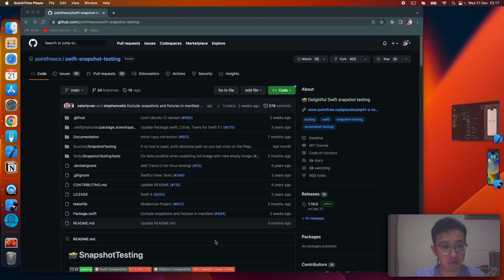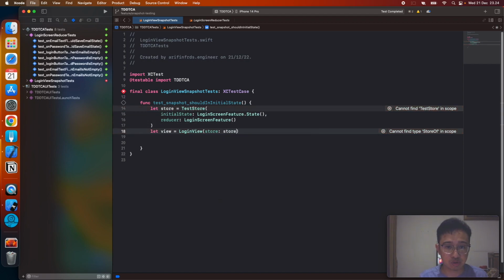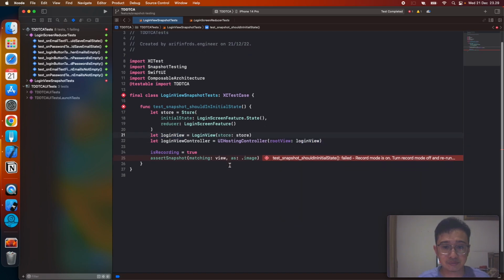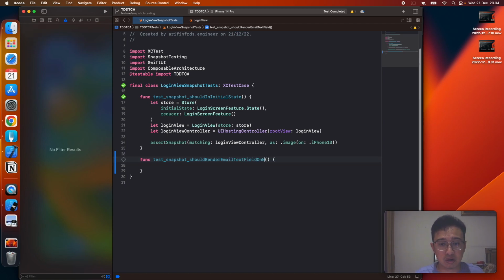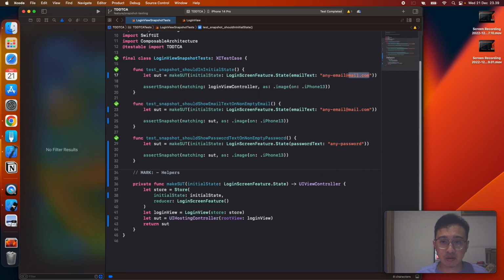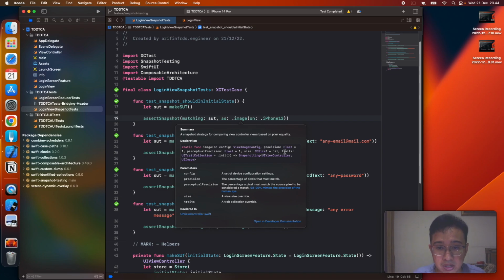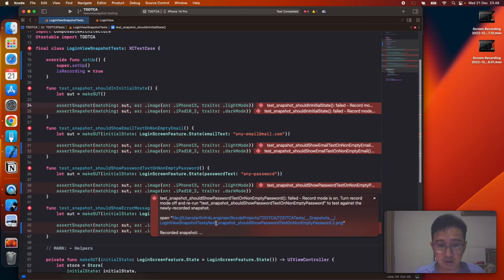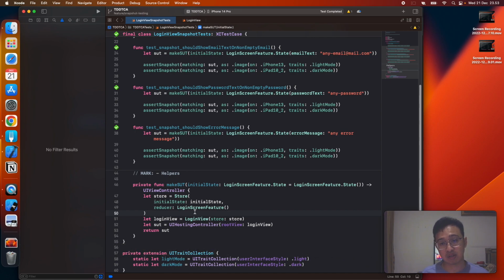#3 Explore Swift Snapshot Testing on iOS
Hi, I am happy to share how I implement Snapshot Testing using swift-snapshot-testing library from Pointfree's GitHub!

Snapshot Testing is one of testing strategy that compares saved captured screen image with the new captured screen image, so that we can know that if the UI is altered or not, to maintain the UI consistency.

Let me know if there is anything that I can share!